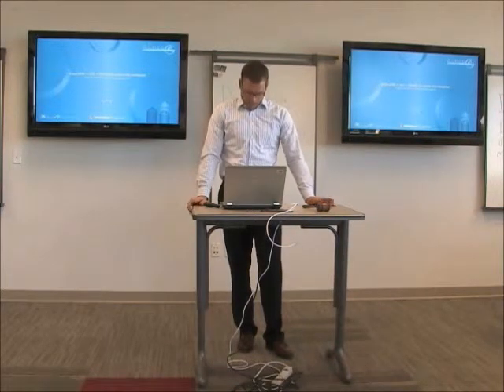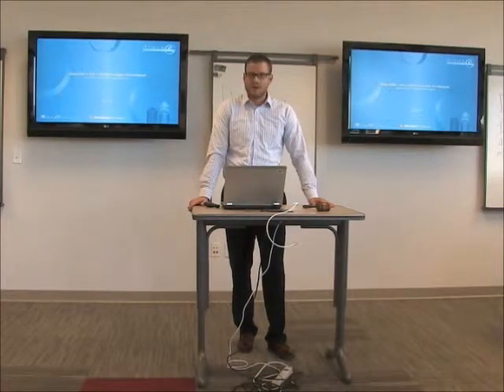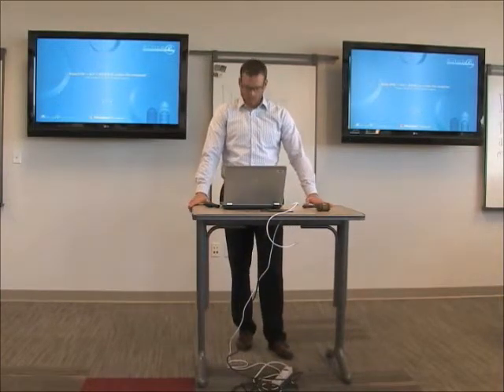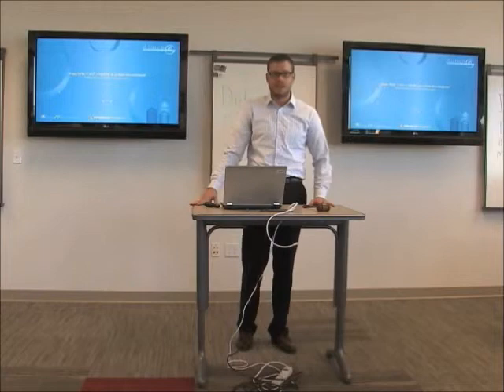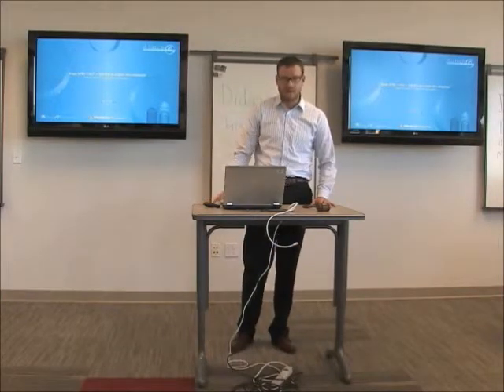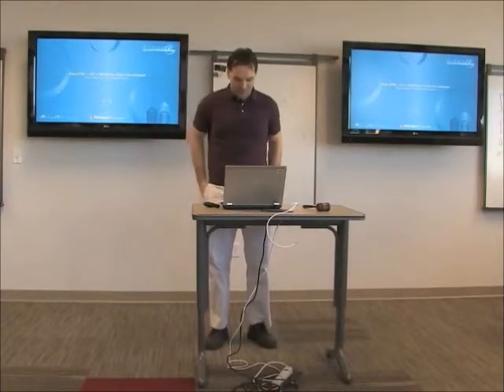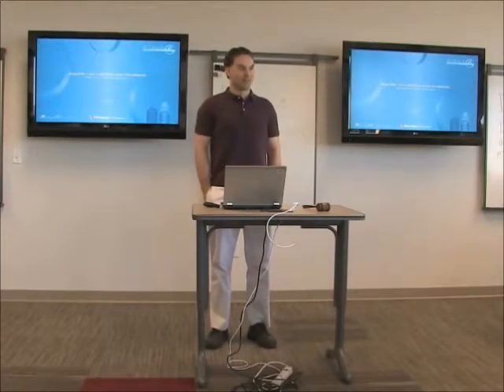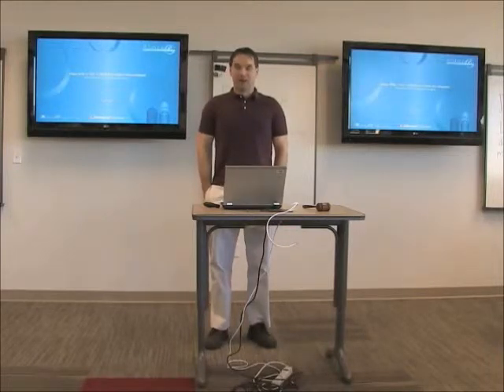My Toastmaster Ice Breaker - Ex-Alcoholic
This is my first Toastmasters public talk - where I introduce myself and talk about my past alcoholism.
Yes, I've been told I need to work on gestures and to take my dang hands out of my pockets. That will be the objective of my next talk.